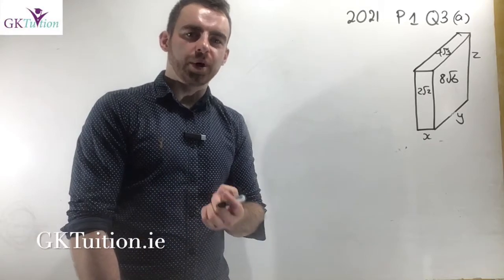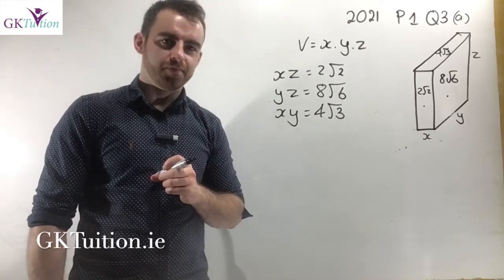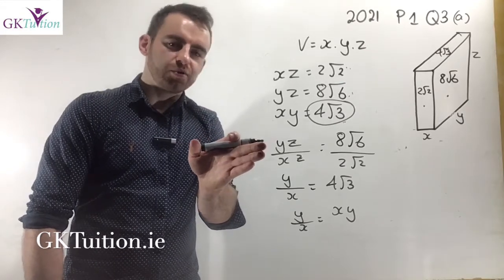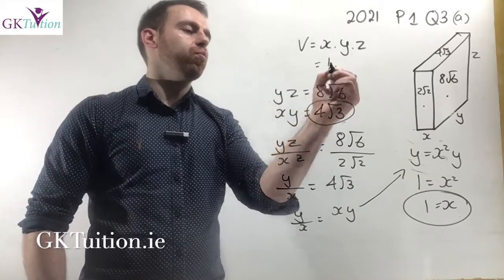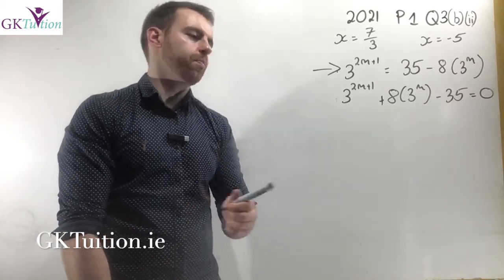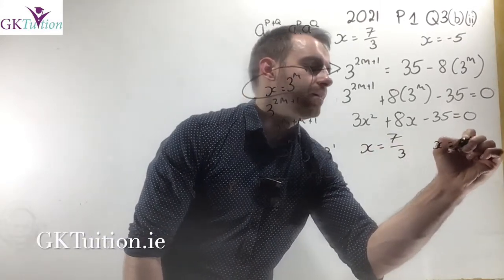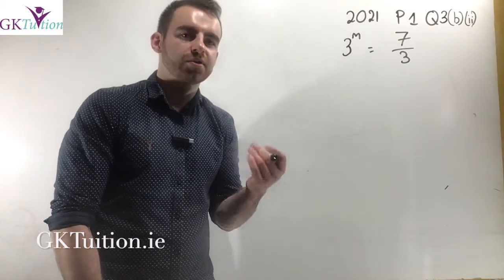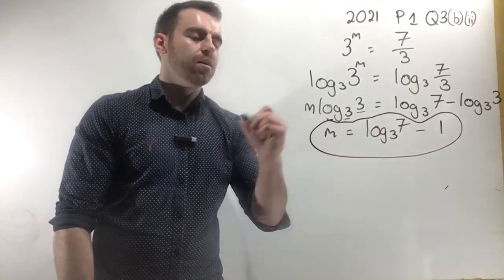Leaving Cert Higher Level Maths 2021 P1 Q3